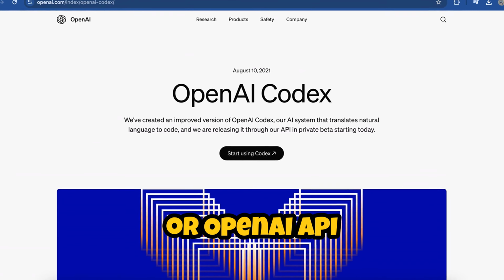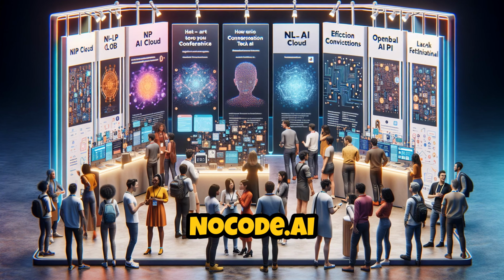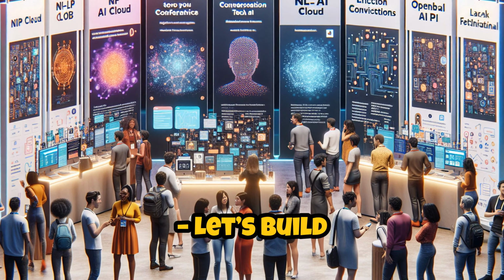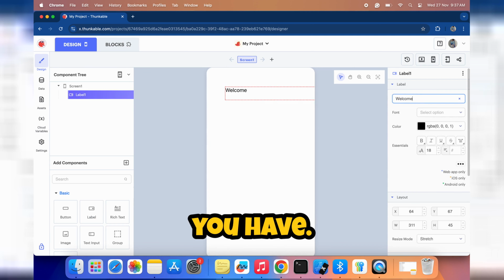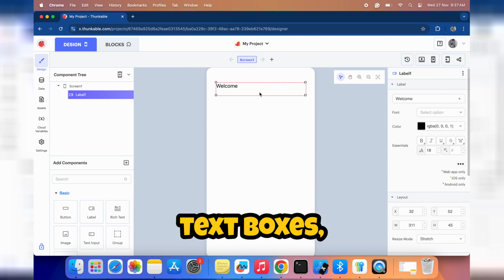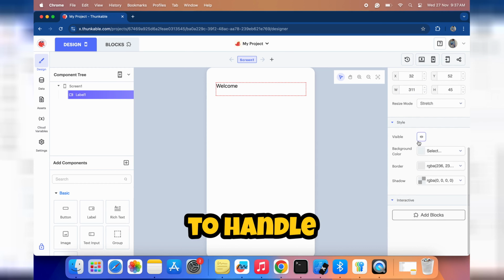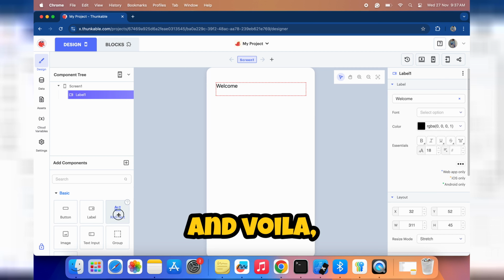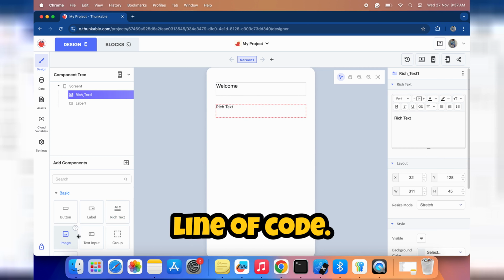Create AI Powered Apps Without Coding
Hey creators and tech enthusiasts! 🚀 Imagine building your own AI-powered app without writing a single line of code. Sounds unreal, right? Well, today I’m going to show you how you can do just that. Let’s dive in!"

Why AI-Powered Apps Are the Future
AI is no longer just for big tech companies or expert coders. Whether it's personalizing recommendations, automating workflows, or creating chatbots—AI-powered apps are transforming industries! And the best part? You don’t need to be a coding genius to get started.
Tools That Make It Possible
There are platforms out there that let you build apps with AI features, and all you need is a bit of creativity. Here are the top tools to get started:
Bubble – Perfect for creating web apps with drag-and-drop simplicity.
Thunkable – Great for building mobile apps with visual design tools.
Adalo – Adds AI components like chatbots or smart analytics.
NLP Cloud or OpenAI API – Want conversational AI? Just integrate these tools!
NoCode.AI – Tailored for creating AI models without coding."

Demo Time – Let’s Build Something
Let me show you just how simple it is. Today, we’ll build a basic app that uses AI to recommend recipes based on the ingredients you have.
Step 1: Design the app interface—add buttons, text boxes, and images.
Step 2: Connect an AI API like OpenAI to handle the smart recommendations.
Step 3: Test it! Enter your ingredients, and voila, recipe ideas instantly!

In just minutes, we’ve built an AI-powered app without a single line of code. How cool is that?

Benefits of No-Code Platforms
Why go no-code? Here are some reasons:
Cost-Effective – Skip hiring a developer.
Speed – Launch apps in days, not months.
Accessibility – Anyone can do it, from business owners to students.

Before you start, here are some quick tips:
Clearly define your app's purpose.
Use pre-built templates to save time.
Don’t hesitate to experiment with AI APIs—it’s easier than you think!

So, what’s stopping you? Start building your dream AI app today, and who knows—it might just change the world! 🌎
Until next time, keep creating magic with technology. Bye! 👋